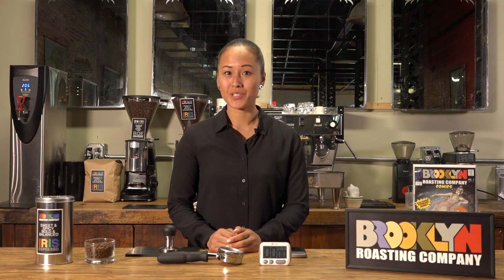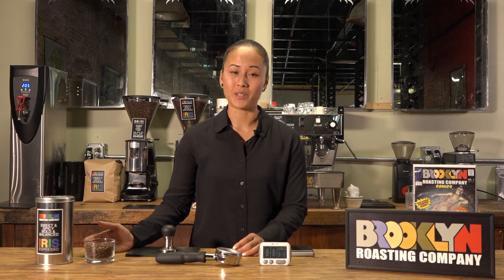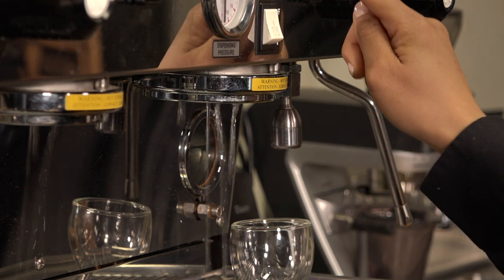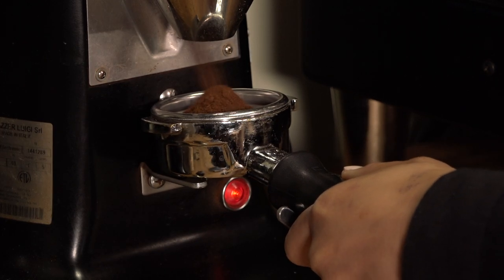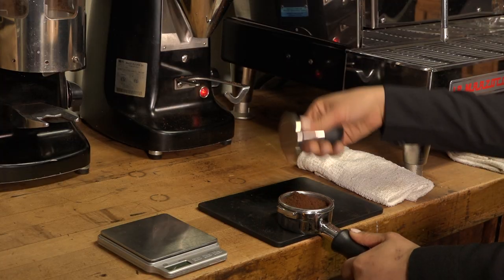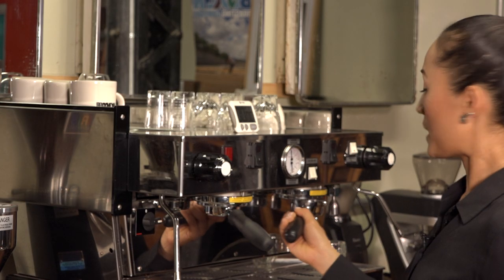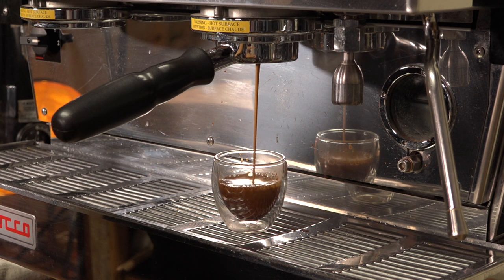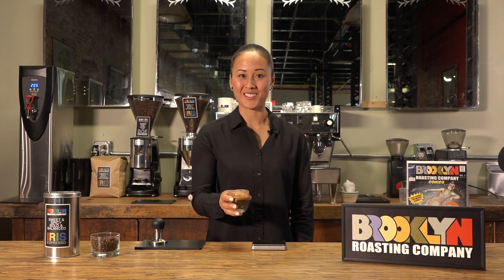How to make the PERFECT Espresso!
How we extract a delicious double shot of espresso the Brooklyn Roasting way! We’ll need a few things to get started: digital kitchen scale, flat-bottom tamper, burr grinder, espresso machine, timer, and of course freshly roasted coffee beans. We will be using our Iris Espresso.

Espresso is a very concentrated coffee brew with very specific characteristics. The flavor notes need to be balanced, crema needs to be a certain color, and the acidity needs to be controlled. To get it just right, we need to exercise control over every step of the process. There are lots of variables, from the water temperature to the relative fineness of the grind.  We recommend using coffee beans that have rested five to eight days after the roast date, and adjusting the grind size to capture the essence and ideal flavor profile of the coffee you’re to trying out.  Every coffee is different, and everyone has different preferences and tastes.  Espresso is a great way to highlight what makes every bean and every roast unique and get the most out of your coffee.